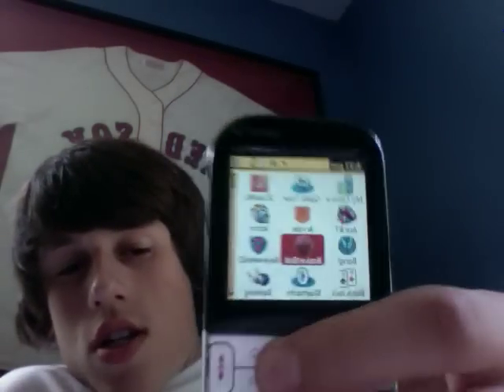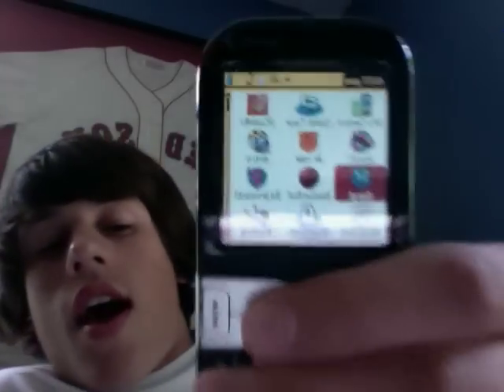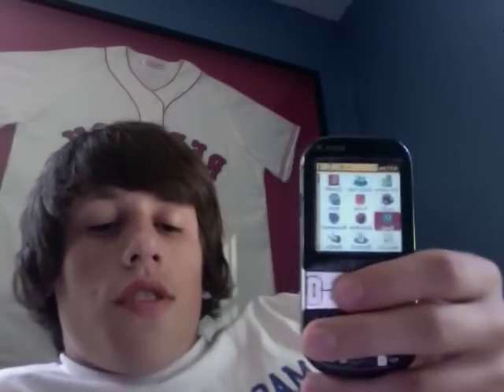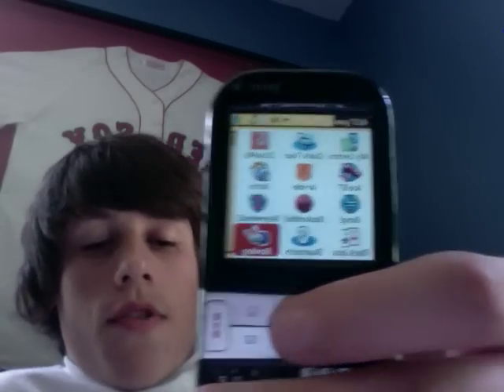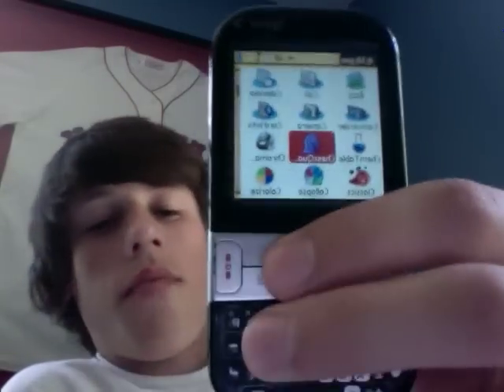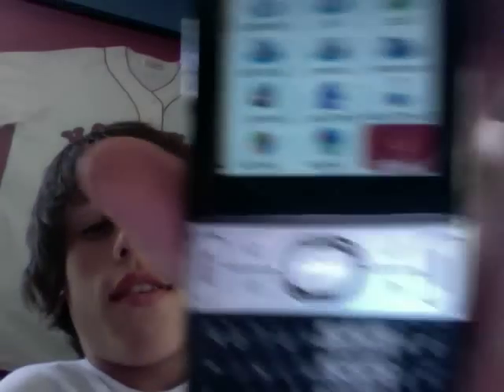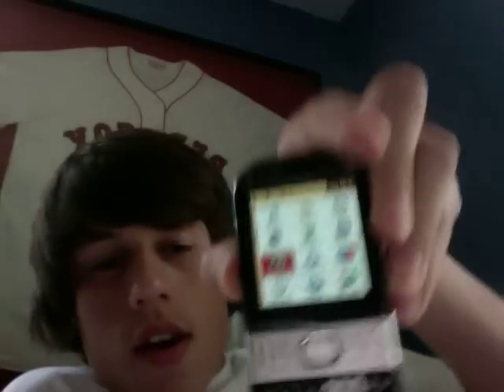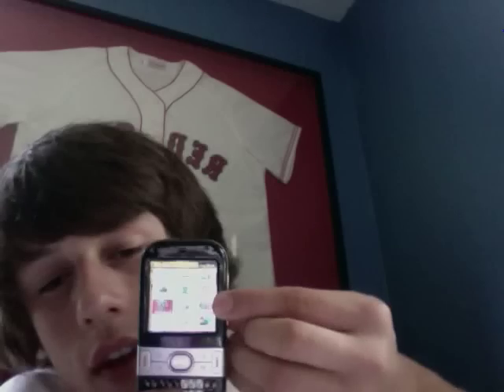Palm Centro Game Collection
My Palm Centro Game Collection!! If u want any detail on any of the games let me know, if your interested in any send me a message or comment, whether you want gameplay footage, download links, or anything im pretty fast with responses